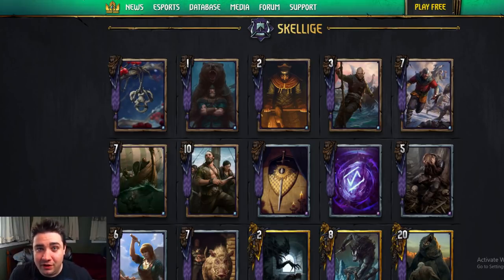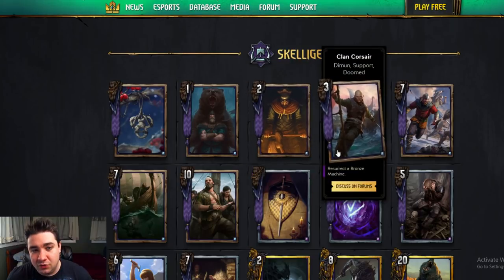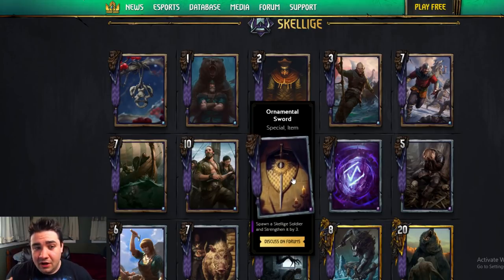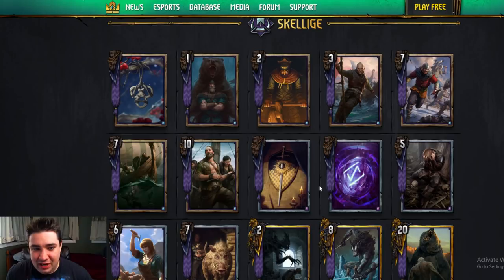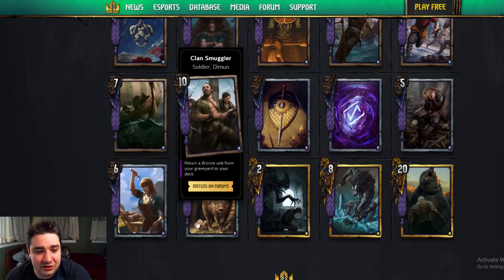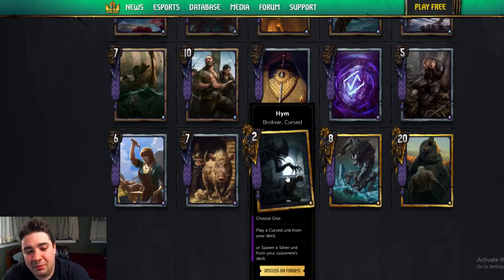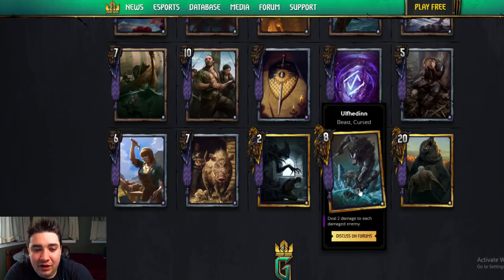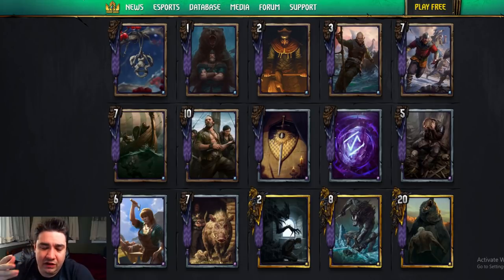[Gwent] Midwinter Set Review #1 - Skellige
I go over my thoughts on all of the new Skellige cards for the new Midwinter Gwent set!